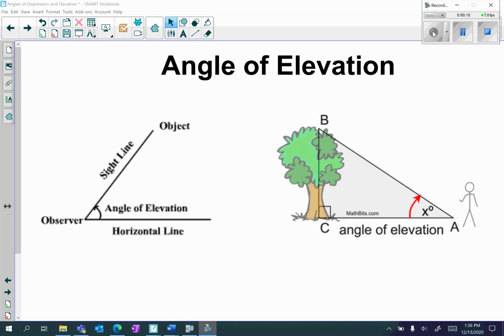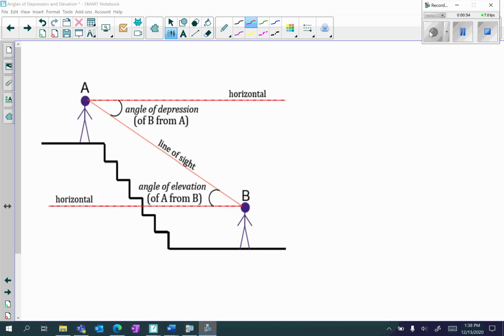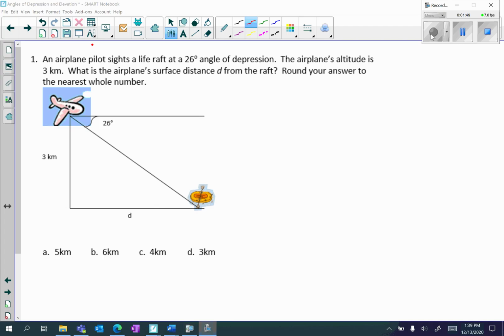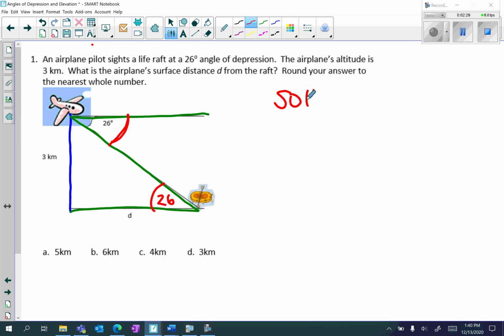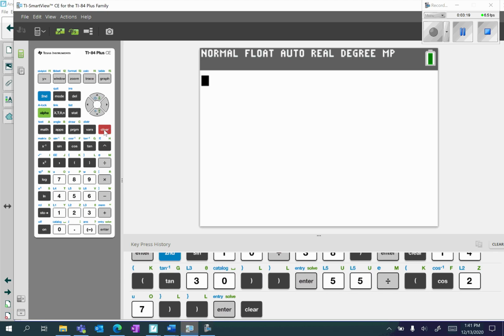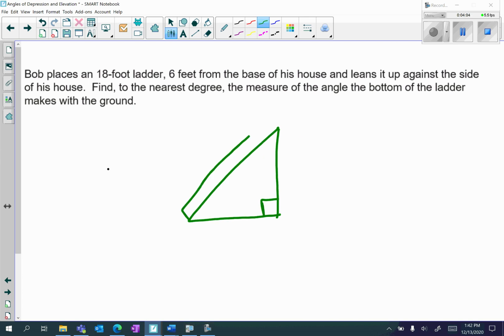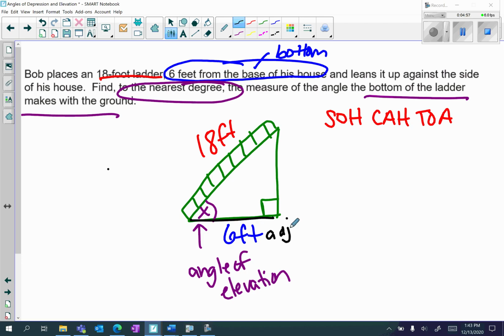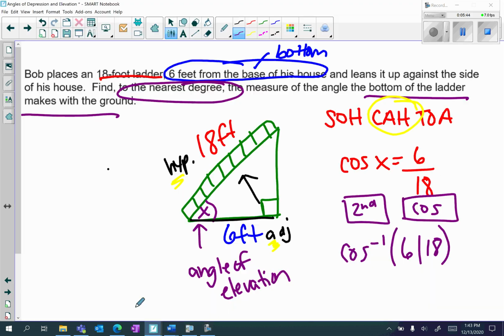Angles of Depression and Elevation